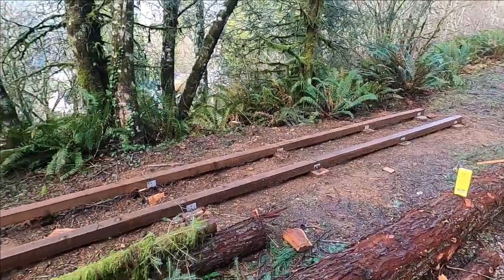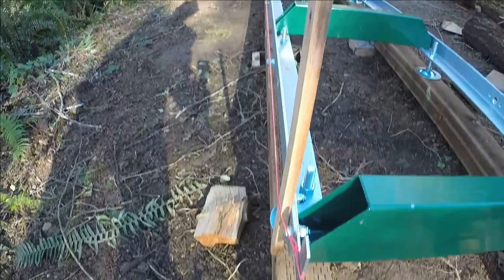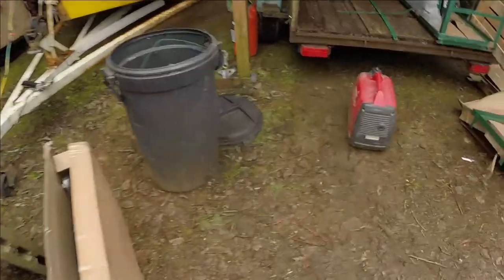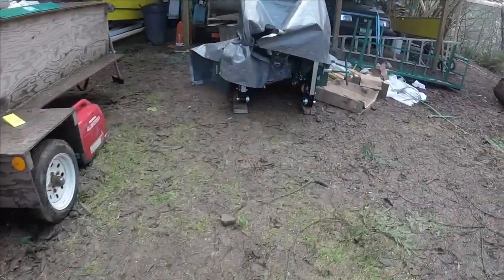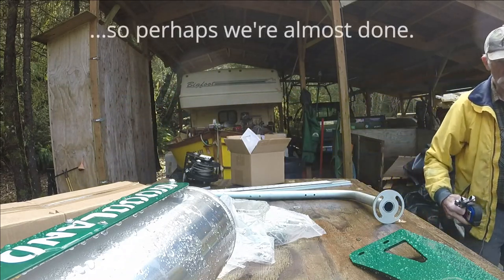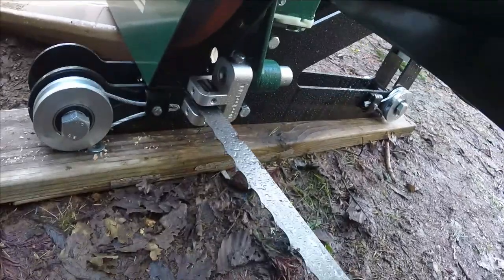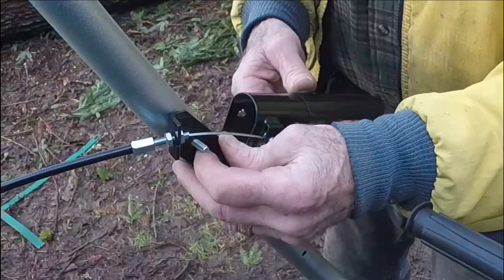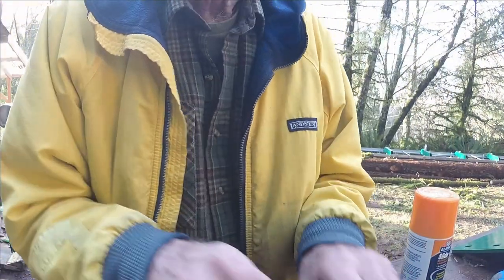Sawmill Saga 2: Assembling My Woodland Mills HM122 Sawmill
I've watched many videos of beginners assembling sawmills and learning how to use them. I thought I'd learn from their mistakes and not repeat them, but I made plenty on my own. There is a reason why the manuals advise two or more people--the weight and awkwardness of some parts and procedures. There is a more important reason the manuals don't mention--you need another brain and pair of eyes to say from time to time, "Are you sure you're doing that right?"
    Well, maybe you don't need another brain involved, but some of us do.
They'll get better, at least in terms of humor, as they come along. Here is the link to the first one,  "Sawmill Site Selection and Preparation."